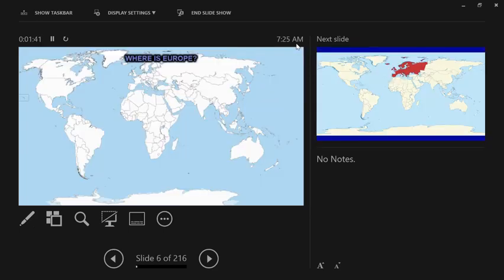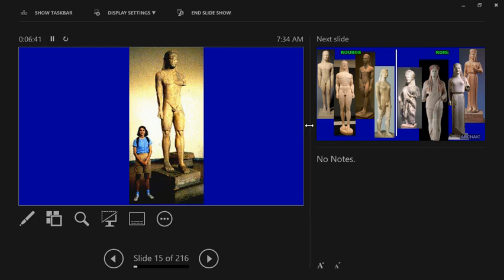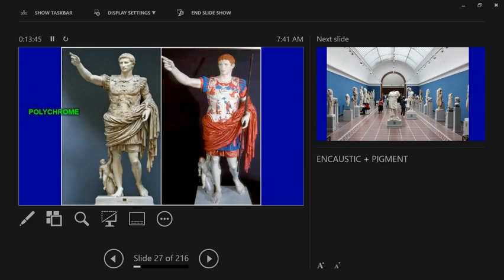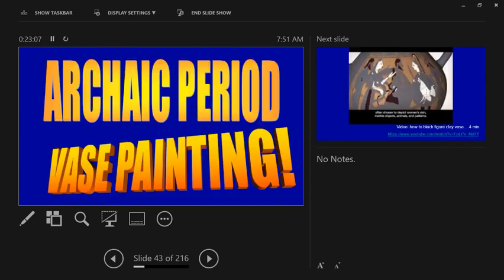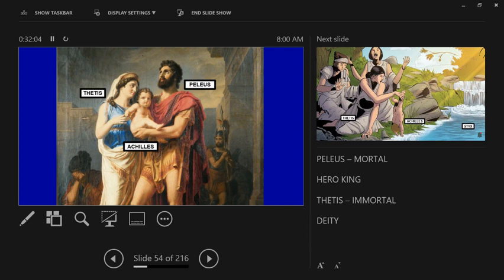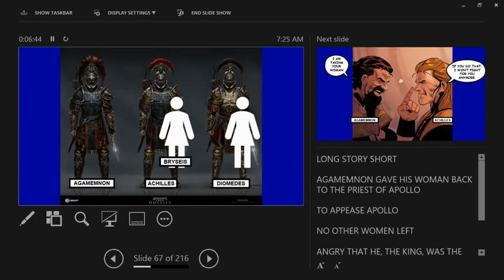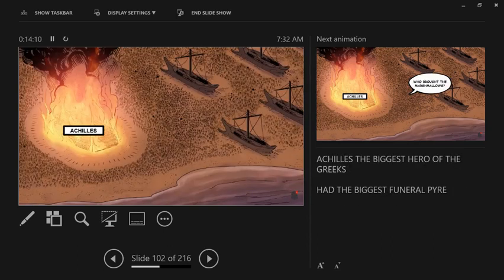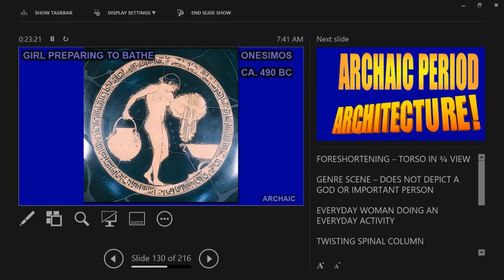10. GREEK 1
INTRO TO GREEK ART
ARCHAIC PERIOD
KOUROS/KORE
VASE PAINTING
GREEK MYTHOLOGY (ILIAD)